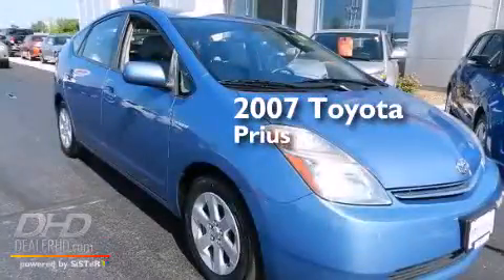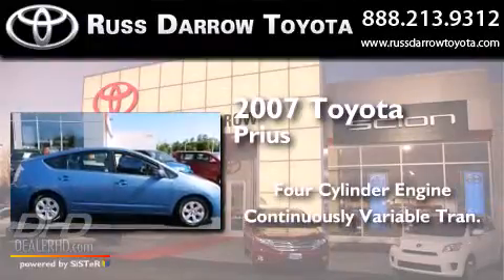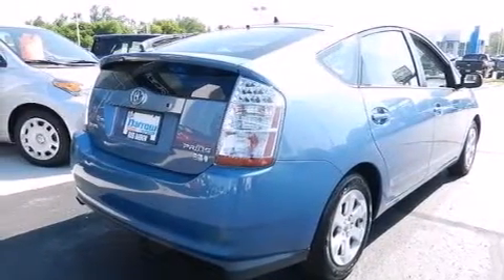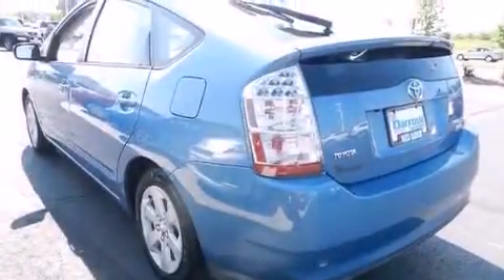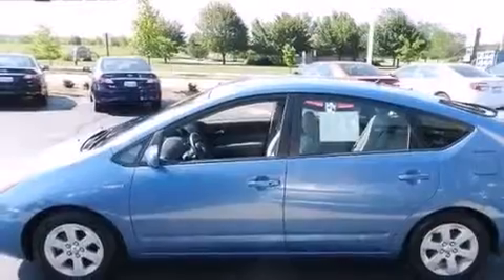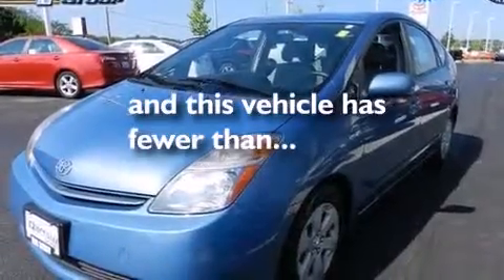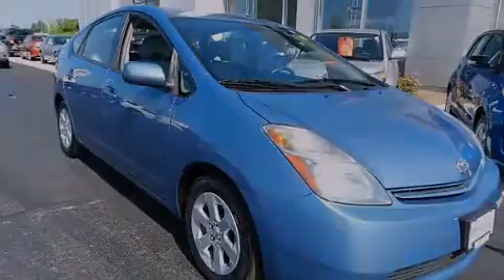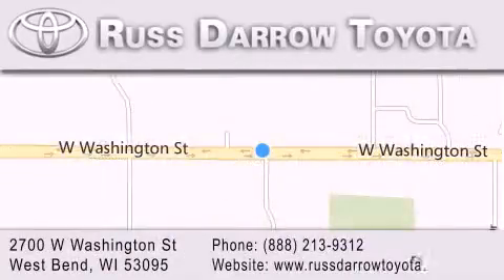Pre-Owned 2007 Toyota Prius West Bend WI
We've been honored to serve the West Bend WI area , we promise that your experience at our dealership will exceed your expectations ! Year : 2007 Make : Toyota Model : Prius Engine : 1.50 Trans . : CVT Exterior : Seaside Pearl Miles : 79,941 Interior : Bisque Stock : 38116B Russ Darrow Toyota West Bend W. Washington St. West Bend , WI 53095 Pre-Owned 2007 Toyota Prius West Bend WI